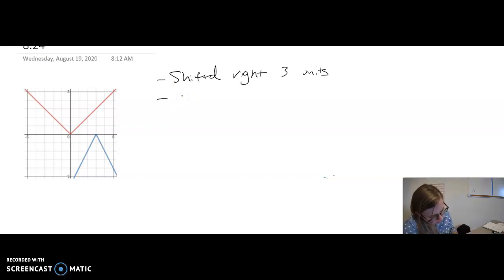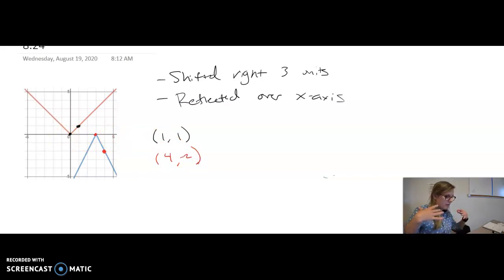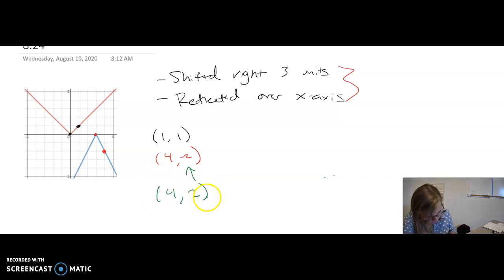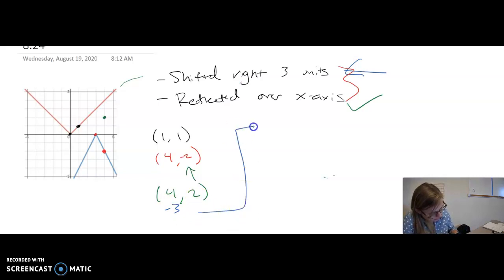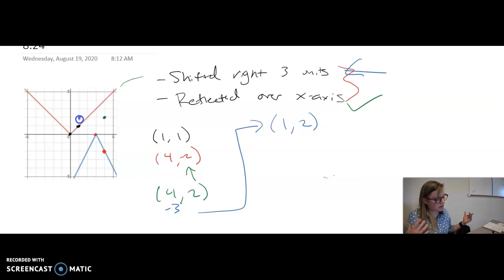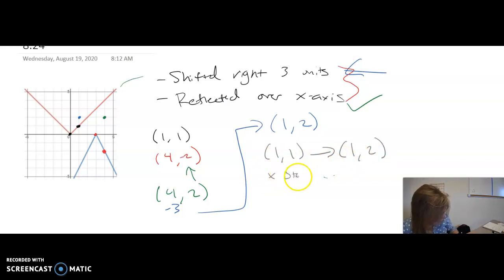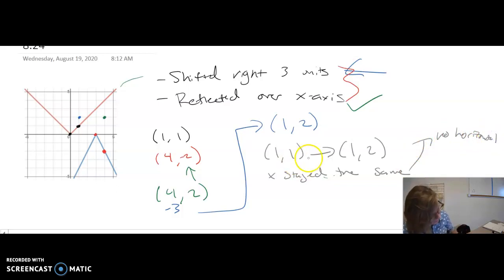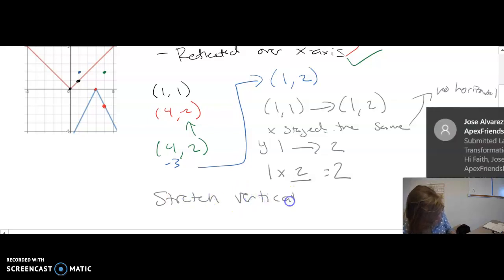Help with Homework